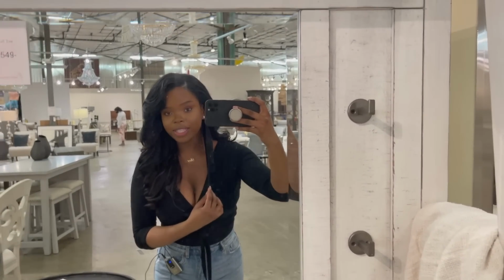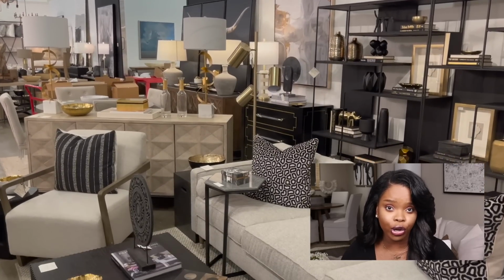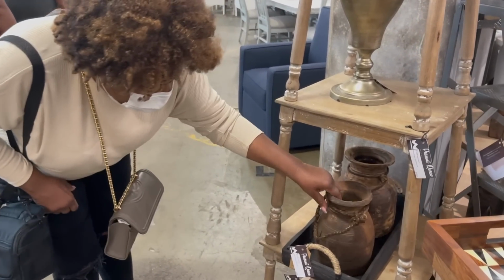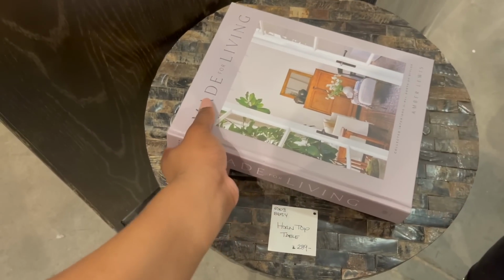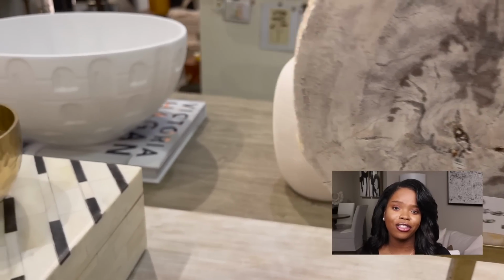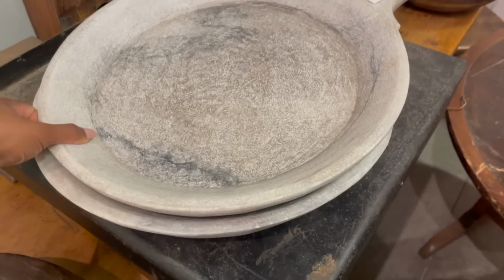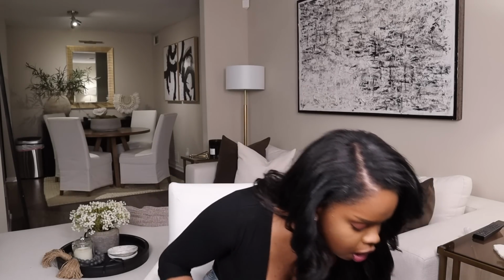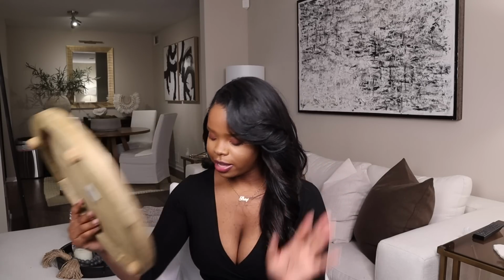Don't Shop At Homegoods.. Do This Instead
Hey Creators!

I'm back!!! I took a much needed break from Youtube and Social media. I hope you enjoy this video on why you should shop at other stores besides Homegoods. I absolutely love Homegoods, but sometimes it's nice to branch out. 😊

Decor Instagram: @shaycherisehome
Mom's Instagram: @thewelldressedhouse

Shop The Video:

Tribal necklace

Horse on a stand

Glass Cups

Glass Mugs Option 1

Glass Mug Option 2

Expresso mugs

Black tray

Grey/Beige Throw

Hurricane Candle Holders:

Wick Trimmer/ Snuffer

Pampas Grass

Picture Light

Juju Hat

Tom Ford Book

Bedroom:

Comforter Set

Grey Throw

Grey Knit blanket

Grey Faux Throw

Light Grey pillow covers

Light Grey linen covers

Down Pillows (Feather Filled)

Sunroom:

Dupe for Rug:

Sofa Dupe:

Ikea Sofa:

Black book Shelf

White fabric books

White Vessel

Paper Mache Bowls

White Marble Chain Decor

Selenite Log

Driftwood

Aged Vessels

Stone Vessel

Marble Disc on a Stand Option 1

Marble Disc on a Stand Option 2

Tom Ford Book

Inspired Home Book

Vogue on Location Book

Concrete Bowl

Architectural Digest book

Louis Vuitton Book

Marc Jacobs Book

Living Room:

Brass Coffe Table

Rug

In Vogue Coffee Table Book

Black Garland Beads

White Down Insert Pillows

Concrete side table

Ikea Sofa

Black/Brass Lamp

Cream Lumbar pillow

Dining Room:

Concrete Bowl

Wicker Basket

Crystal Geode

Wicker Basket For DIY

Spray Paint for wicker Basket

Awarth Dining Table

Dining Chairs

Abbate Dining Chairs

Slip Covers

Jute Rug

Black Buffet Option 1

Black Buffet Option 2

Olive Branches Option 1

Olive Branches Option 2

Driftwood Branches

Painting Option 1

Painting Option 2

Ribbed Mirror

Tom Ford Book